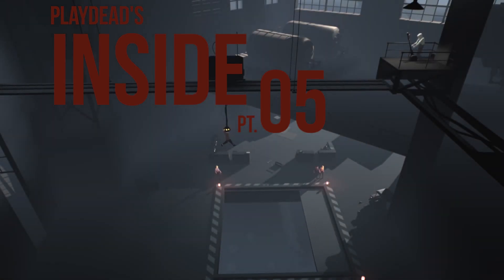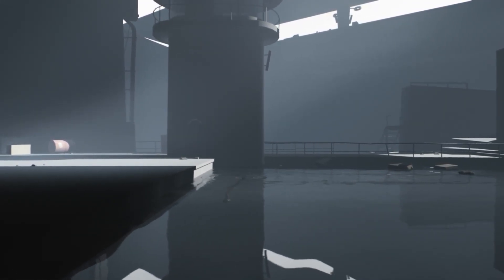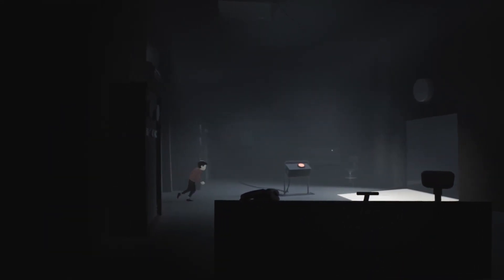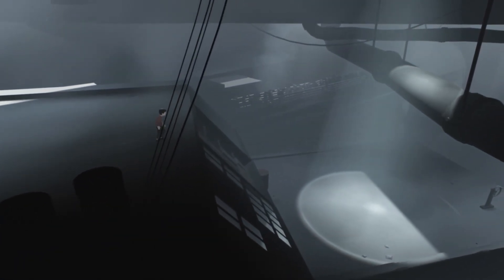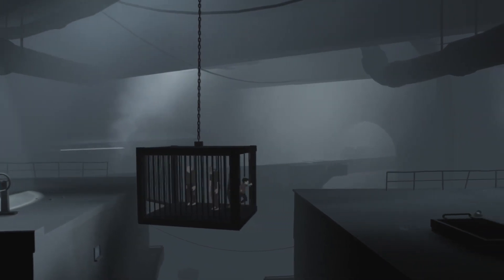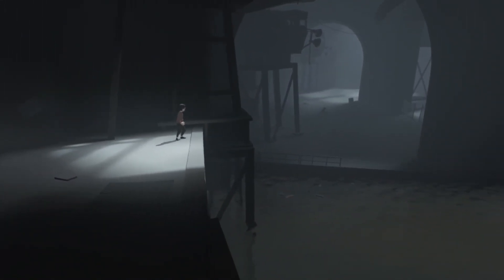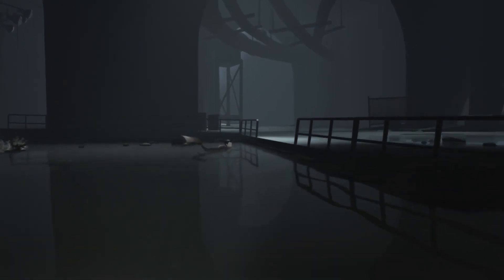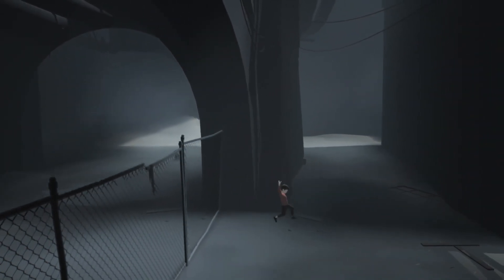inside pt.05 - downtown ruins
this is me playing Playdead's INSIDE blind, commented, part 5

people are stupid, but the dogs are even stupid...

it's an old game, but, hope you enjoyed it